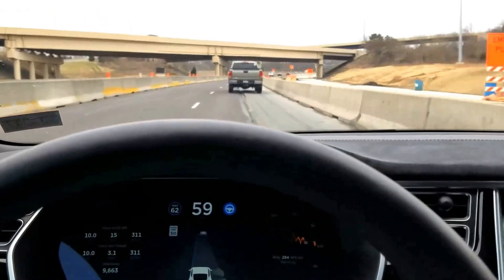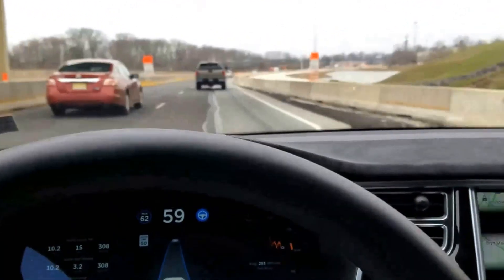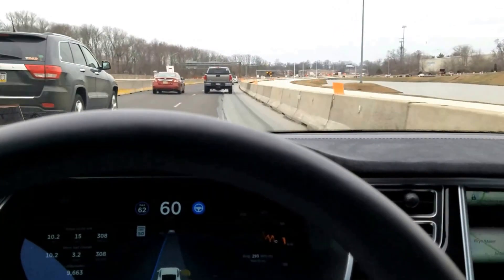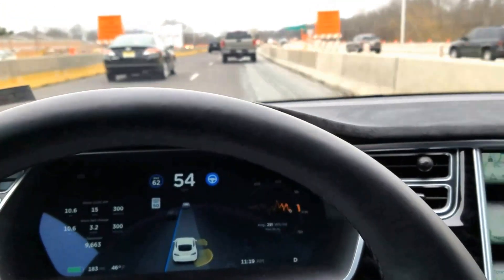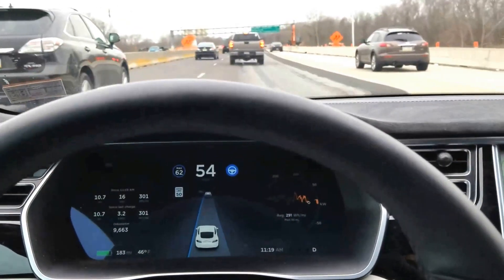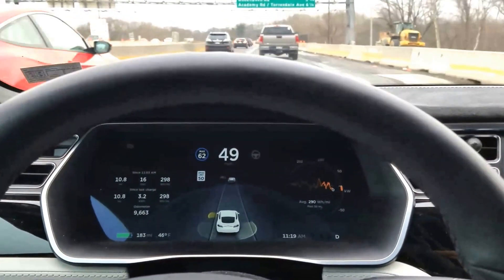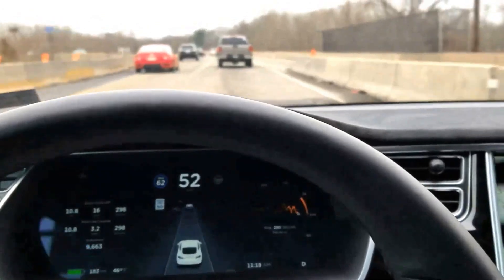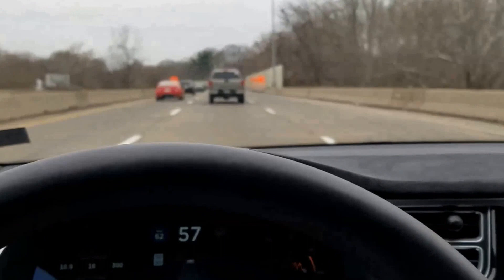Nick's Tesla - Auto Pilot in Construction Zones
I demonstrate using Auto Pilot in a construction zone and how dangerous it is. It definitely should NOT be used in construction zone even though you can engage it. I had to take over control in two situations.